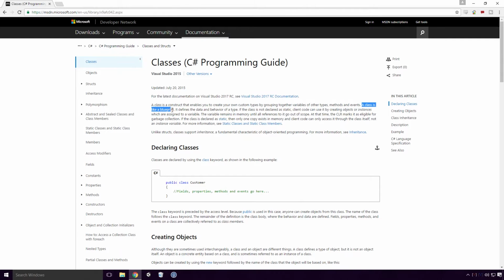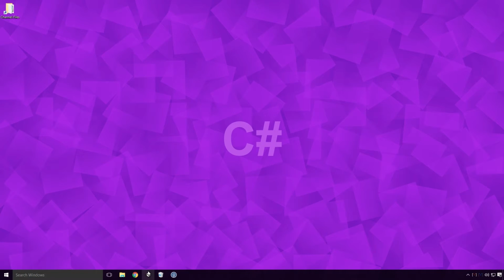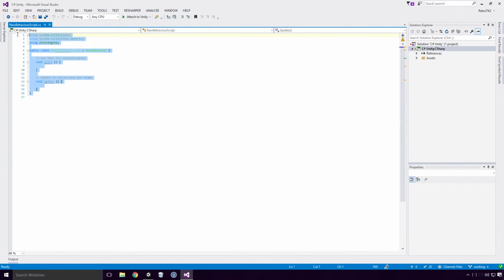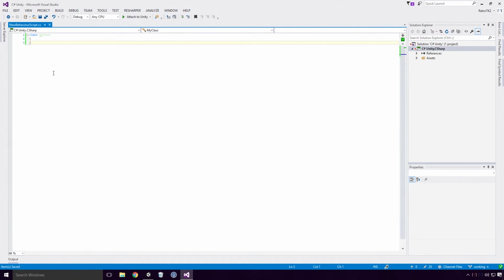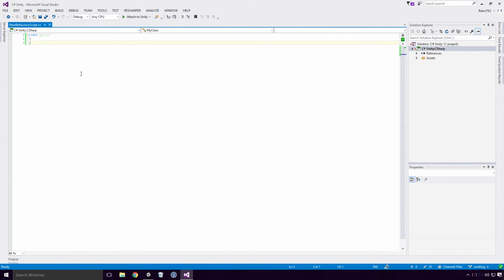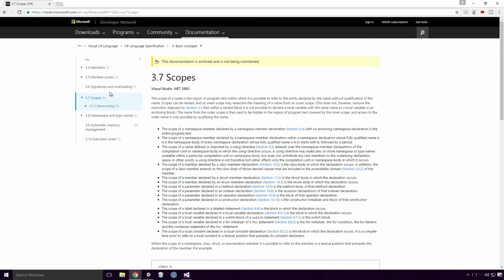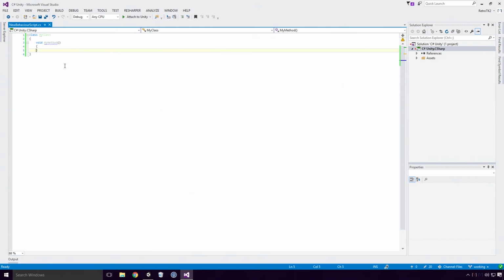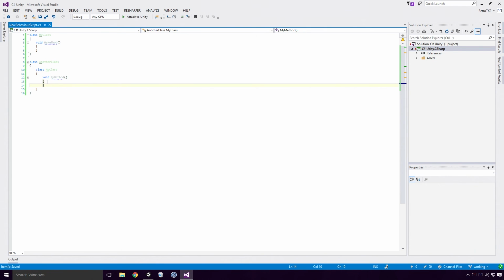[C#] Bare Basics Tutorial for Absolute Beginners using Unity3d & Visual Studio | Classes & Methods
Today, we're looking at the bare basics of C#. We'll talk about very basic method and class definitions, and we'll also look at basic scoping, Enjoy Ace :)

[ Video Outline ]

+ Class
- Textbook Definition
- Basic Declaration

+ Method
- Textbook Definition
- Basic Declaration

+ Scope
- Textbook Definition
- Basic Example

[ Sources ]

[ Info ]